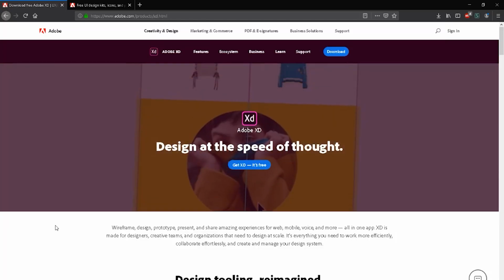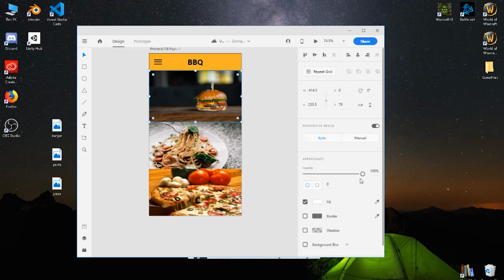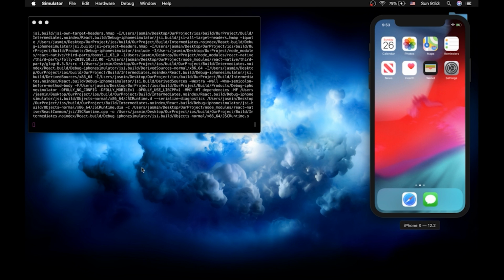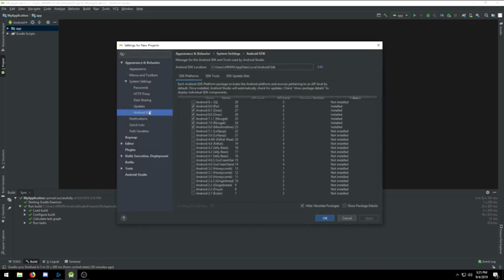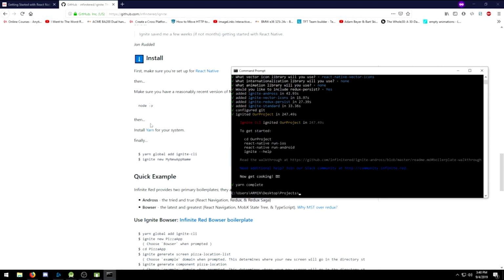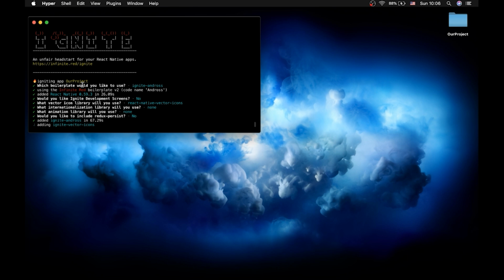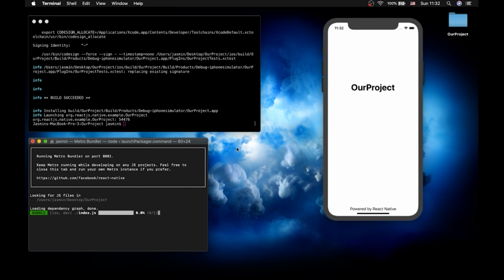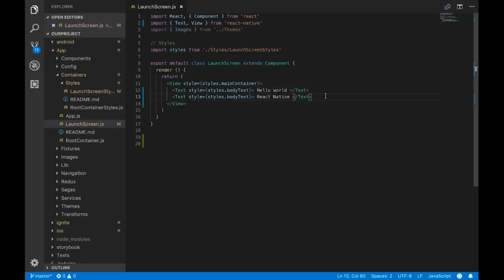How to Build Master React Native by Developing a Full Cross-Platform App Full Tutorial Part 1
Master React Native by Developing a Full Cross-Platform App Full Tutorial For Beginners Installing Part...

1.Cross-Platform Development
2.React Native
3.Mobile Development
4.CSS
5.Java Script
6.Adobe XD
7.Design
8.Android Development
9.iOS Development
10.Firebase
11. Redux

Time Span:
1. Adobe XD Introduction 00:00:00 - 00:10:35
2. Installing React Native (macOS - iOS) 00:10:35 - 00:18:42
3. Installing React Native (Windows - Android) 00:18:42 - 00:32:47
4. Setting up Ignite 00:32:47 - 00:43:00
5. Installing Native Base 00:43:00 - 00:48:00
6. Project Introduction 00:48:00 - 00:57:18

[  View all topics: PHP Full Stack E-commerce Website  ]